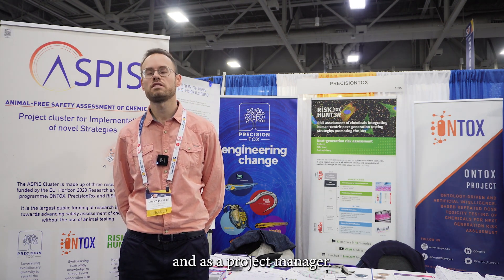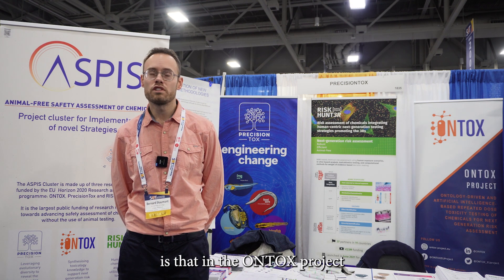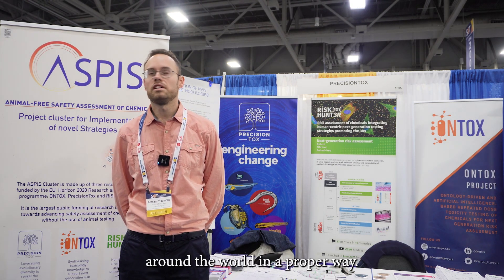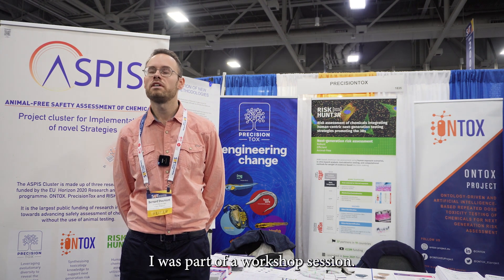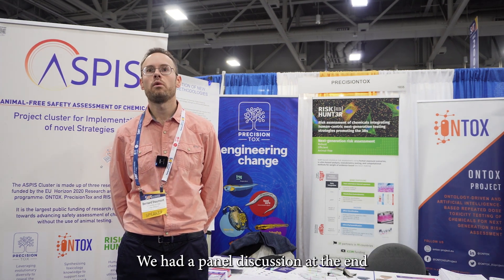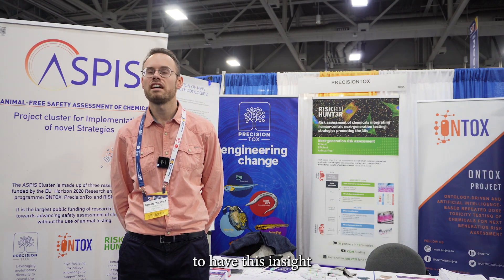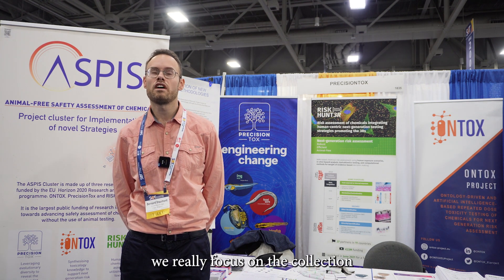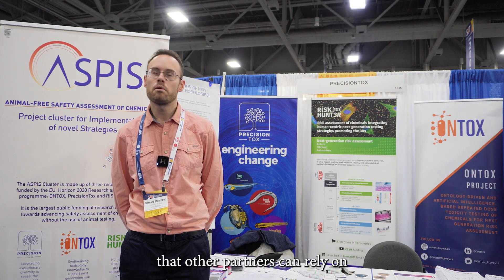SOT STORIES #4 | Bernart Staumont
📣 It’s time for SOT Stories #4!

Today, we're thrilled to introduce Bernard Staumont, an Ontox partner and postdoctoral researcher from the University of Liege. Bernard will be sharing insights from his 2024SOT presentation, focusing on the innovative use of physiological maps as a tool for knowledge integration in toxicology. 🔬

Join us as we continue on this journey with Bernard Staumont and other ASPIScluster partners who particpated in the 2024SOT. ⛰️